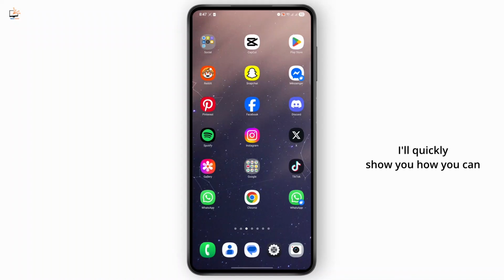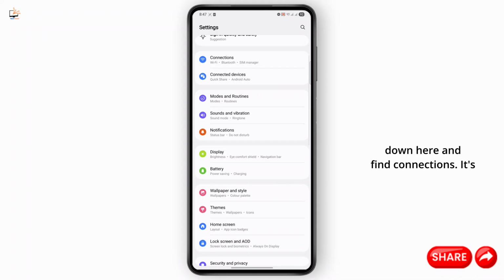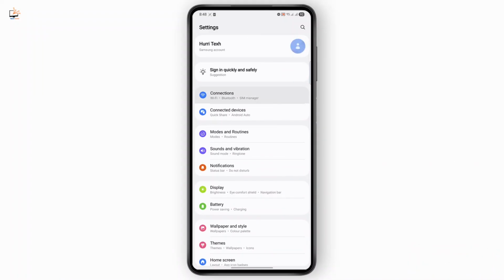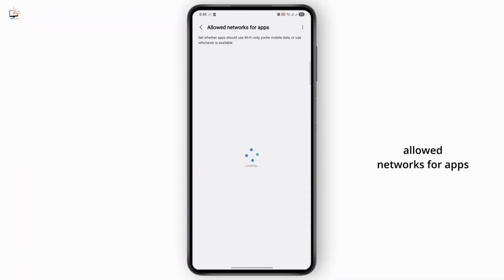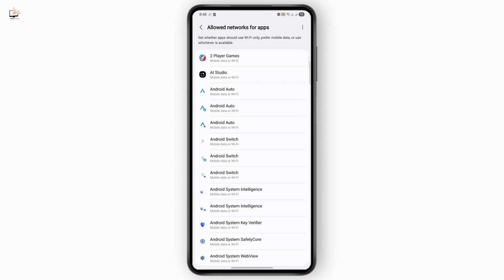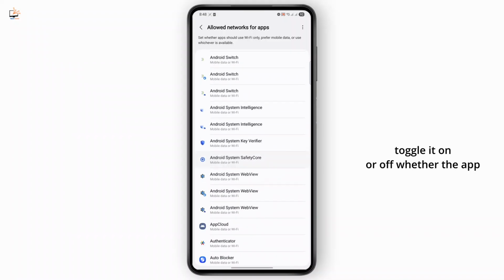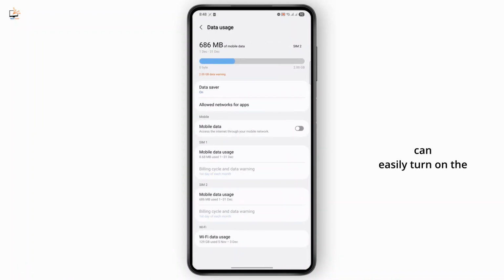How To Enable Low Data Mode For Streaming Games on Android?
Want to reduce data usage while streaming games on your Android device? This video will guide you through the steps on how to enable Low Data Mode for streaming games on Android quickly and easily. Whether you're asking, “How do I enable Low Data Mode on Android?” or want to save mobile data while gaming, this tutorial has you covered. Learn the steps to optimize data usage and enjoy smoother streaming without draining your data. Watch now to see how you can enable Low Data Mode for streaming games on Android today!

Timestamps:
00:00 How To Enable Low Data Mode For Streaming Games on Android
00:06 How Do I Enable Low Data Mode on Android?